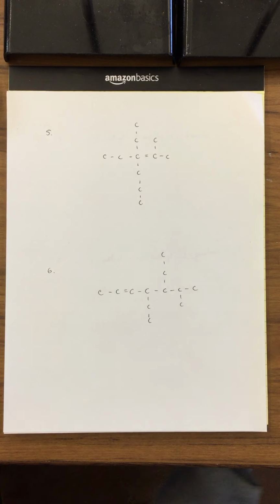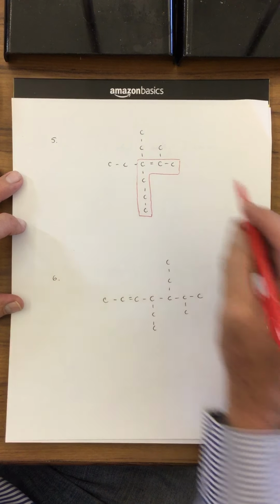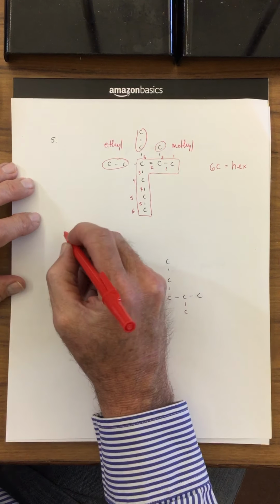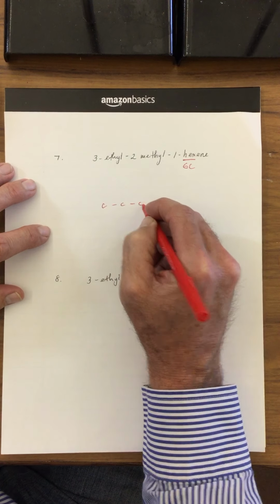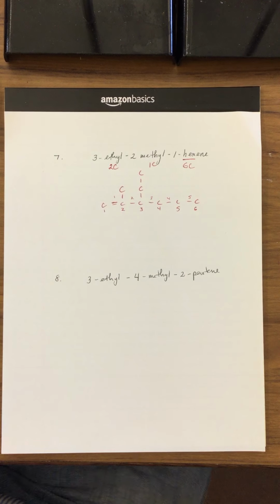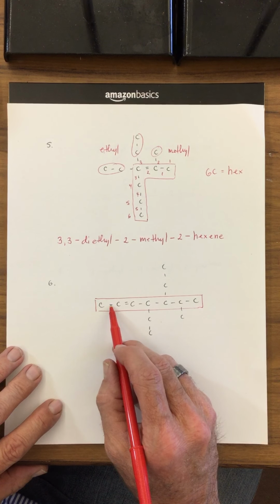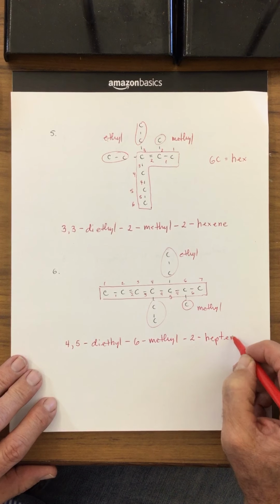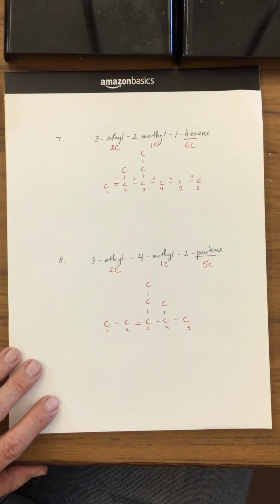Lab Branching Alkenes